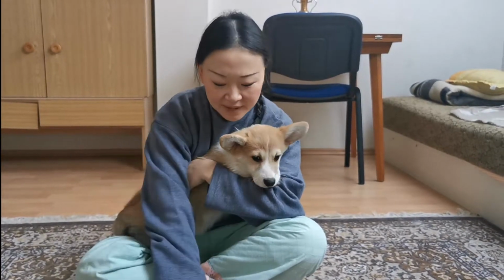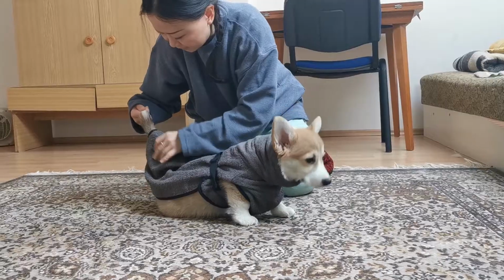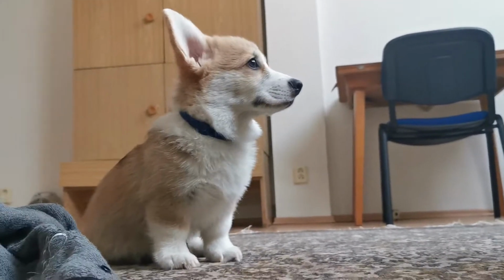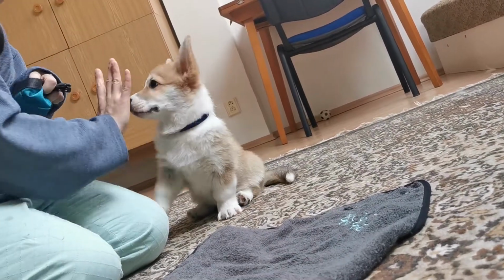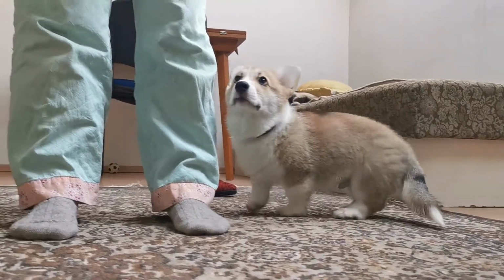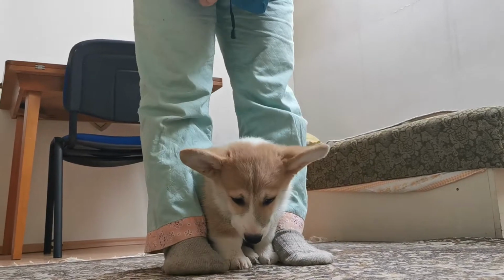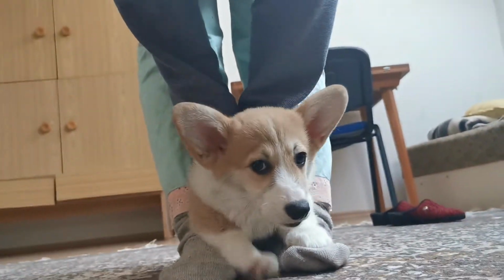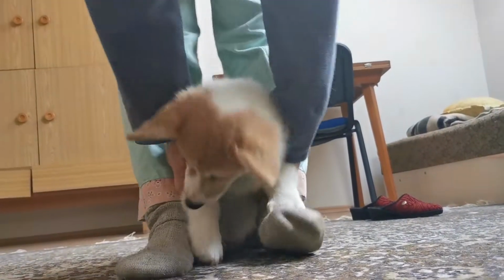Learning first real trick: StepStep!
Calcifer is very intelligent. He picks up any new instruction in a matter of minutes. Rehearsals and repetitions are of course, as they say, the mother and father of knowledge. So we will keep practicing going forward as well. Cheers!